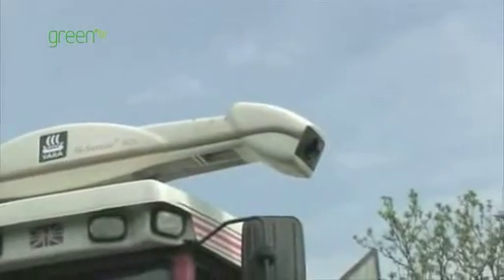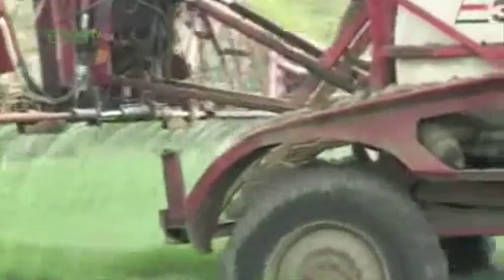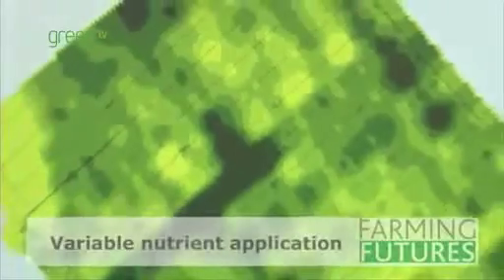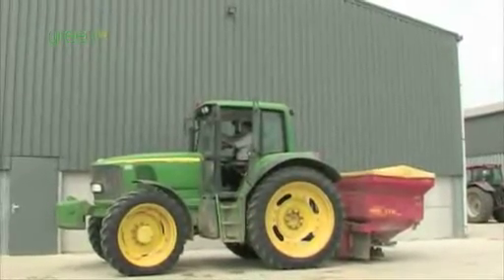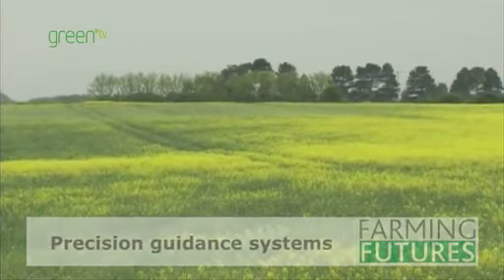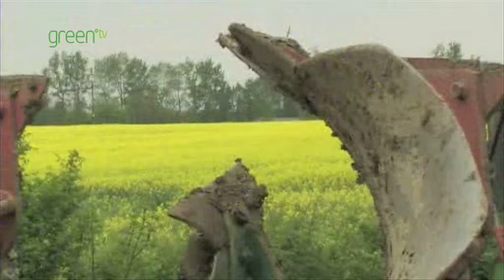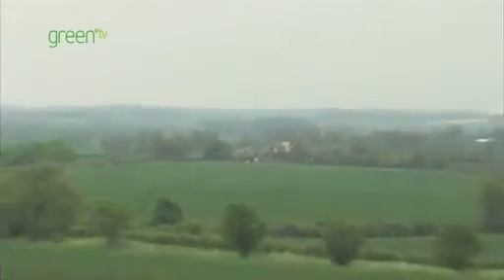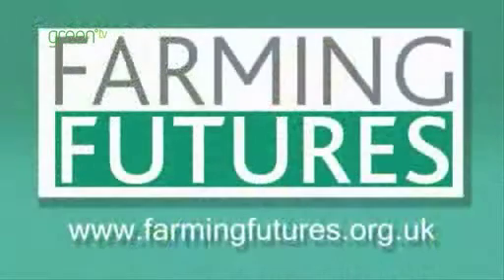Farming - Focus on smart technology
Precision farming (also known as smart technology or precision technology) is an amazing way to gain efficiency savings on farms. Farming Futures worked with Peter Kendall, National Farmers Union president and arable farmer, and he talks about the benefits he's seen from investing in GPS systems.

Author: Farming Futures
Copyright: Farming Futures